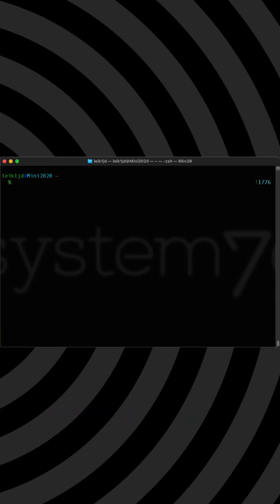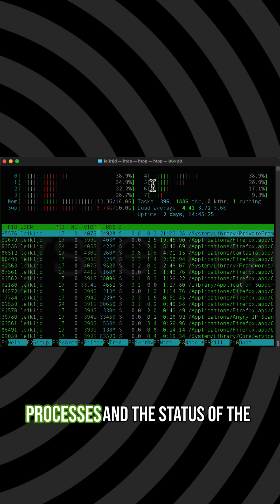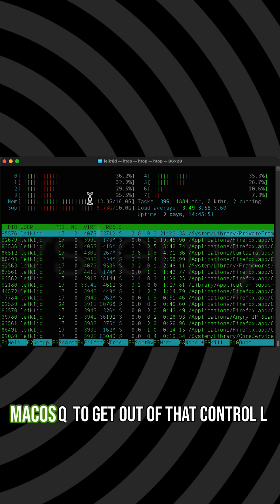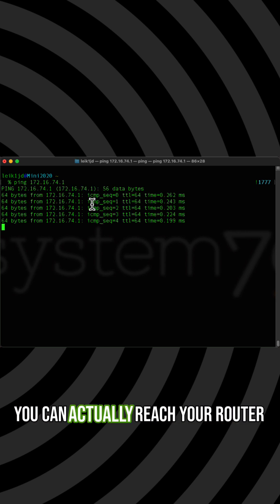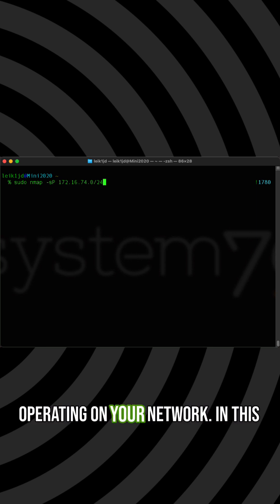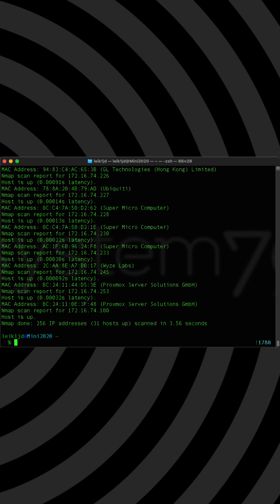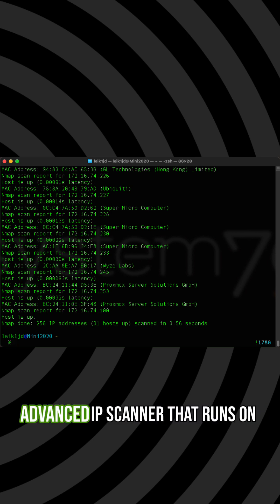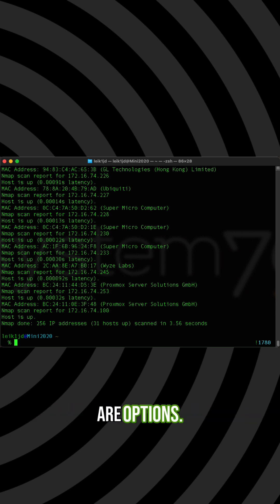👍👍👍3 Mac Terminal Tricks You Need To Know!👍👍👍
Just a quick overview of three commands on macOS.
- ping: to see if you can reach a device
- htop: to see running processes on your machine - Equivalent to Activity Monitor
- nmap: network mapper. See what is on your network.

All of these commands can be run on Linux, macOS and Windows**.

**Some caveats may apply.